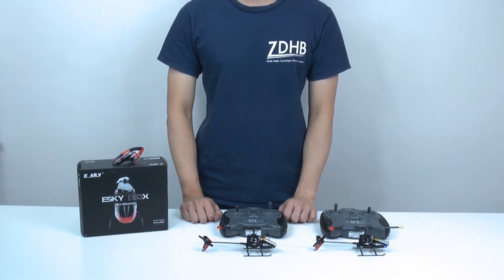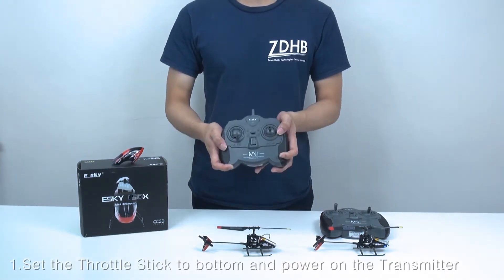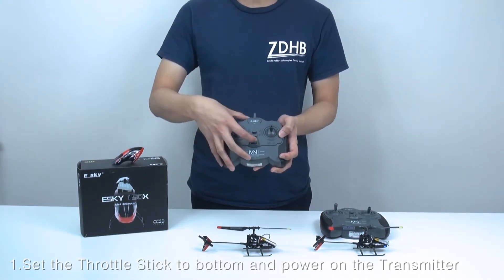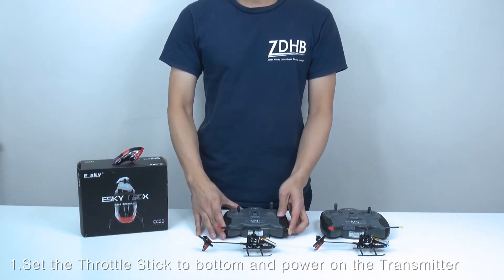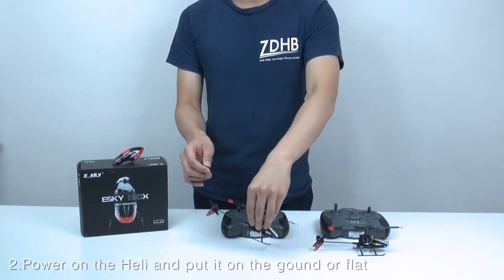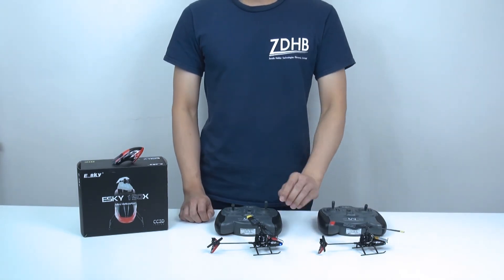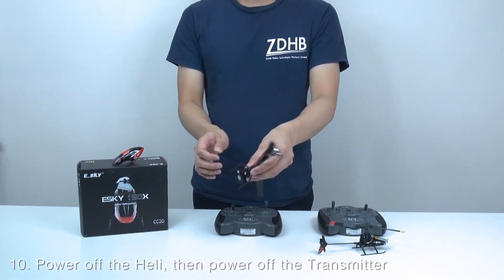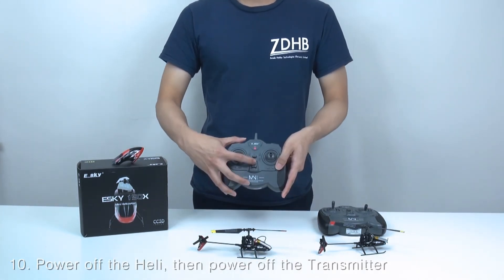Flight operation procedure For ESKY 150X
Flight Operation Procedure
**Preflight Procedure**
Set the Throttle Stick [Right Stick(Mode1)/Left Stick(Mode2)] down to bottom and power on the transmitter.

Put the helicopter on the ground or flat, power on the helicopter, make sure the helicopter remains flat until the helicopter pass the self-testing.
(Condition Blue LED light from quick flashing to slow flashing in the indicator)
**Safety Unlock**
Mode 1:
Keep the Right Stick down to bottom, then push the Left Stick to Right for at least 3 seconds  and release.

Mode 2:
Keep the Left Stick down to bottom, then push the Left Stick to Right Bottom Corner for at least 3 seconds  and release.
(Condition blue LED light from slow flashing to quick flashing in the indicator)
**End flight Proceduce**
Power off the Helicopter then Power off the Transmitter